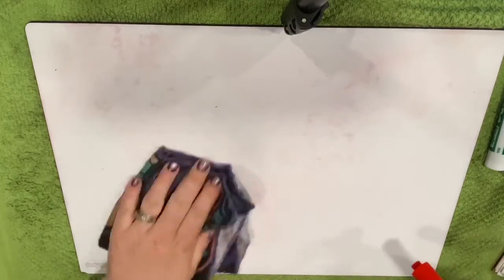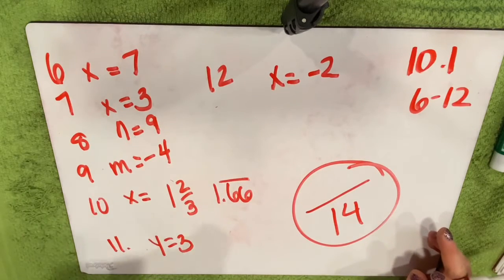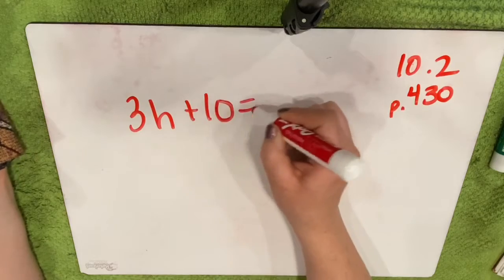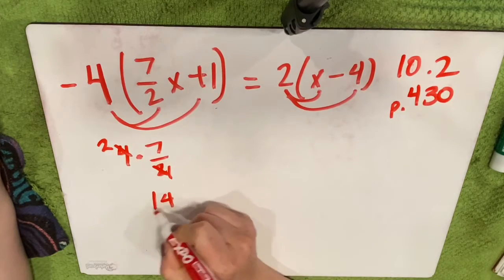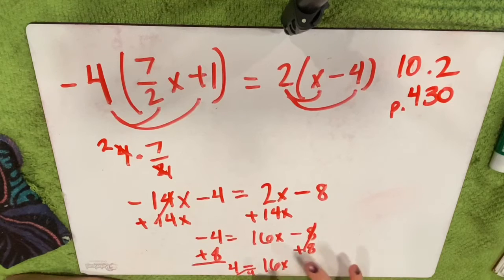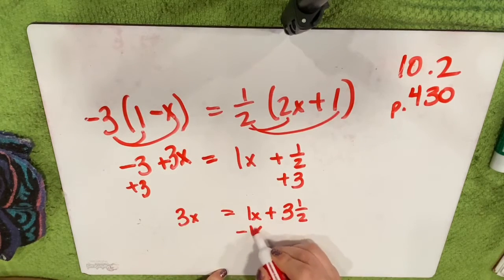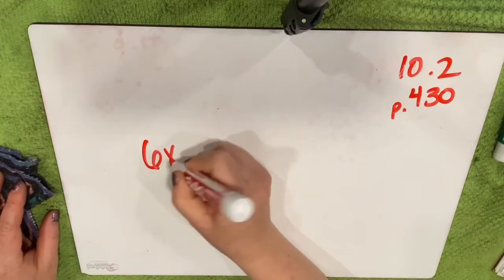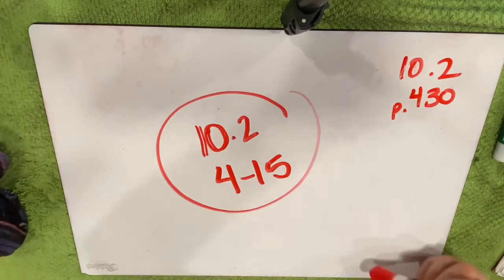Red w33 d2